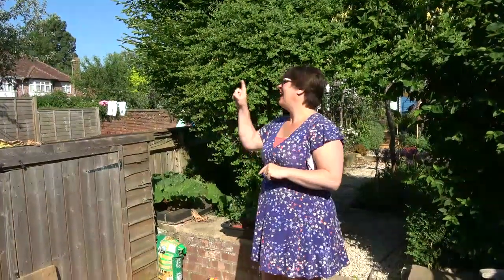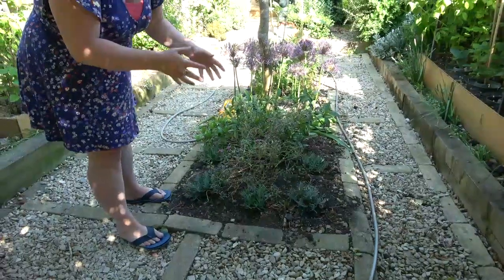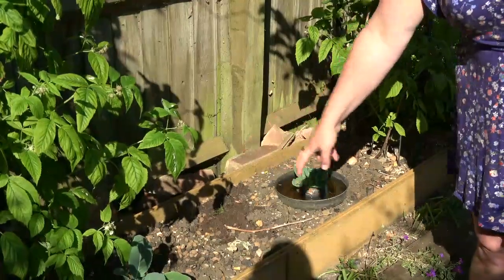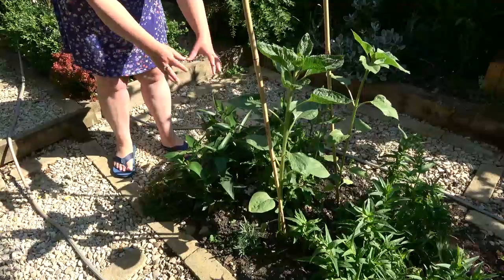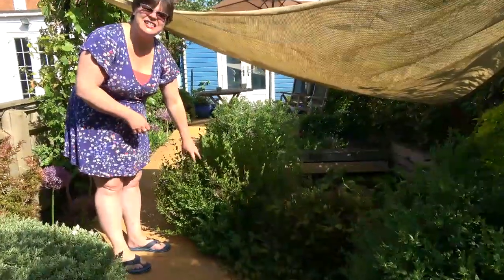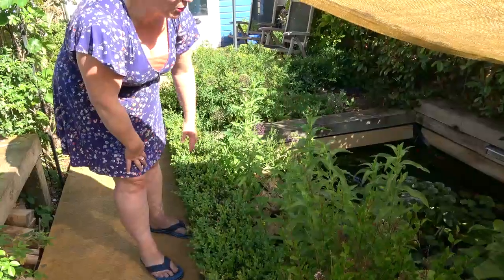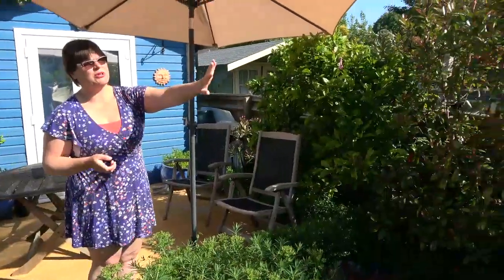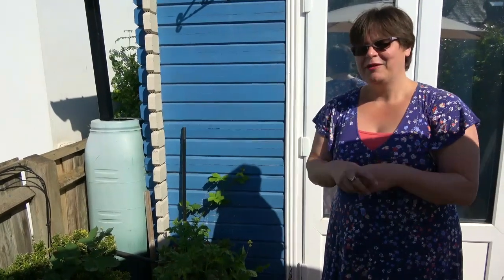Garden Tour Update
Clare Baker, former clutterholic, borderline hoarder and founder of gives you an updated tour of her garden.

See what's change in just 2 weeks - quite a lot!